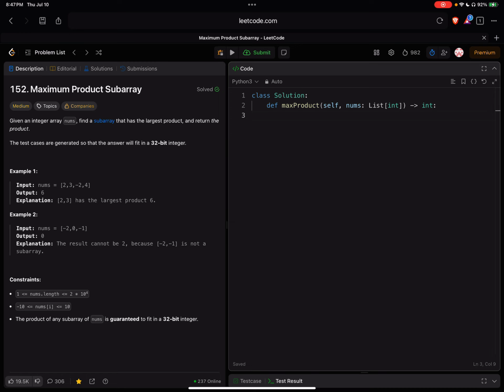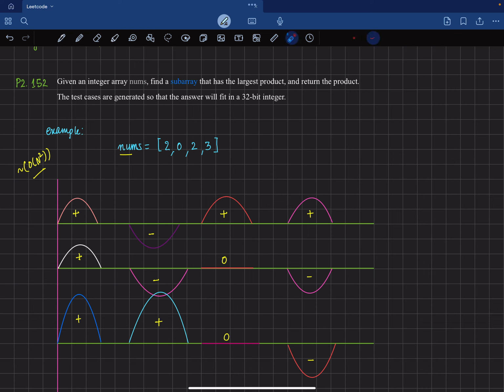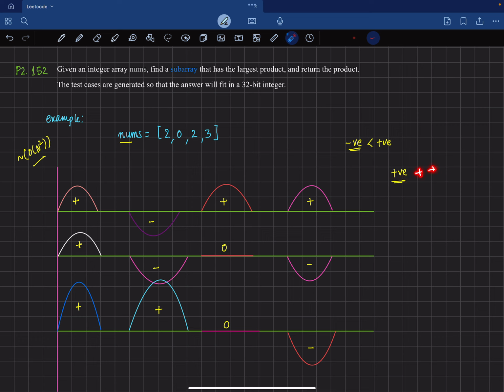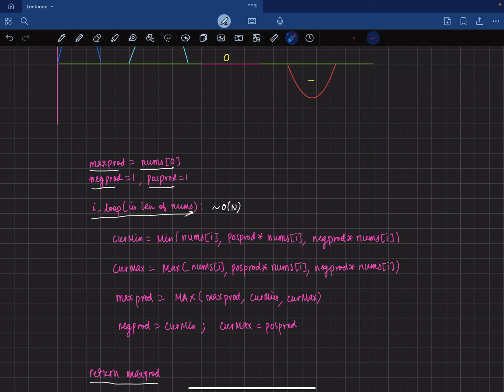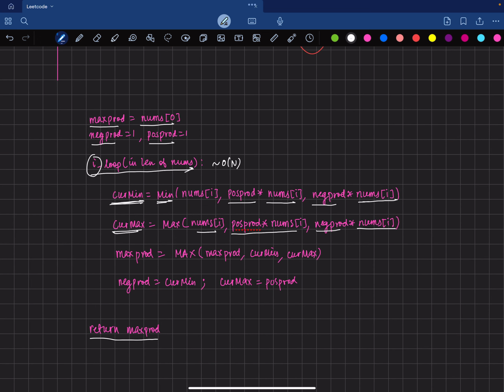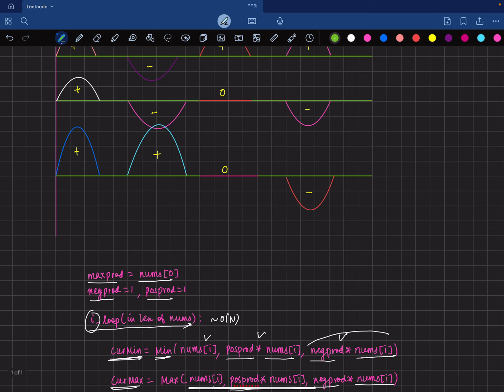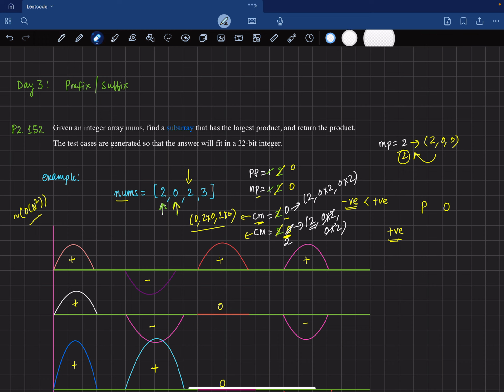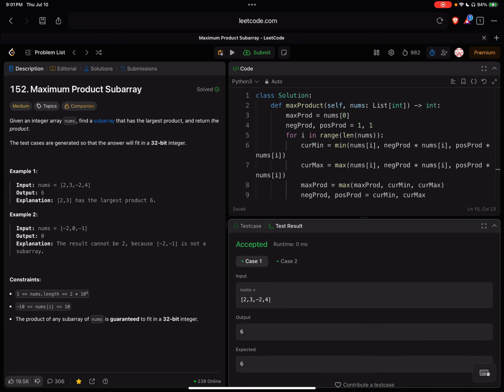LeetCode 152: Maximum Product Subarray - Day 3 | Ace FAANG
🔍 Solving LeetCode 152: Maximum Product Subarray as part of my
🚀 Day 3 FAANG Coding Interview Prep Series — focused on Prefix, Suffix Arrays based problems.

✨ Follow the entire 30-day grind:
Day 1: Sliding Window & Strings
Day 2: Two Pointers & Partition
Day 3: Prefix/Suffix Arrays
…and coming up: Trees, DP, Graphs, and full mocks.